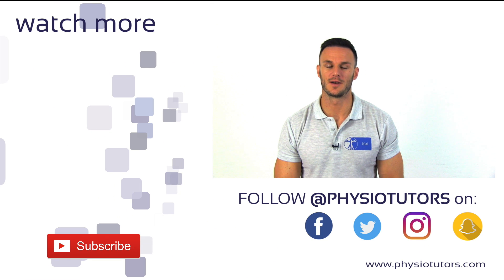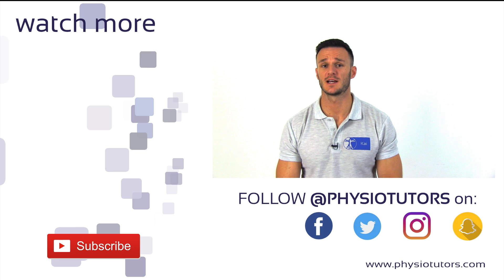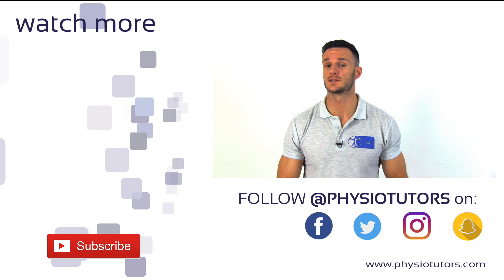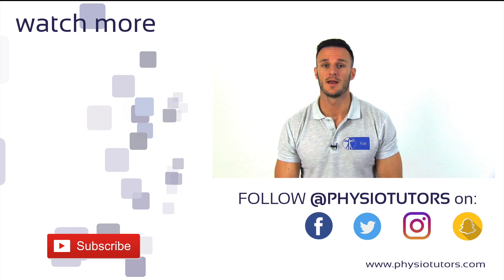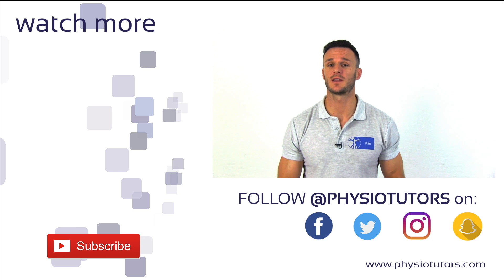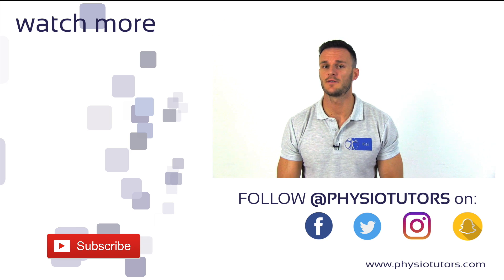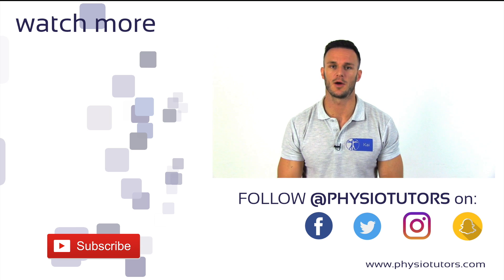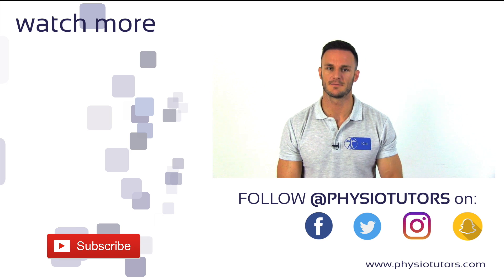Valsalva Maneuver | Cervical Radicular Syndrome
The content is intended as educational content for health care professionals and students. If you are a patient, seek care of a health care professional. The Valsalva maneuver aims to provoke neuropathies by increasing the intraspinal pressure and is deemed to help in the diagnosis of cervical radicular syndrome